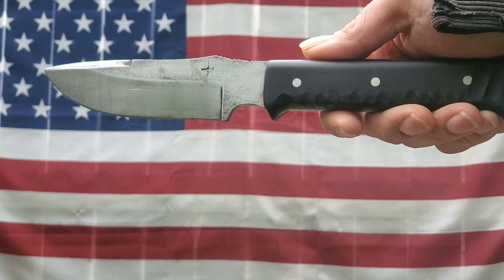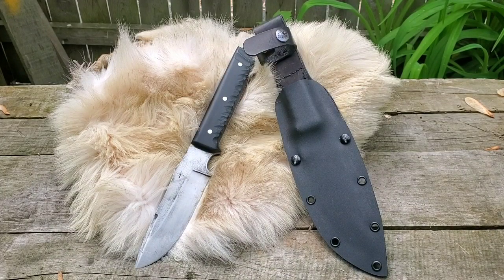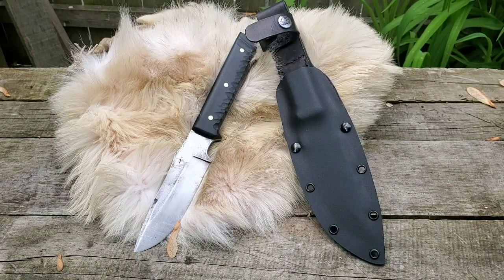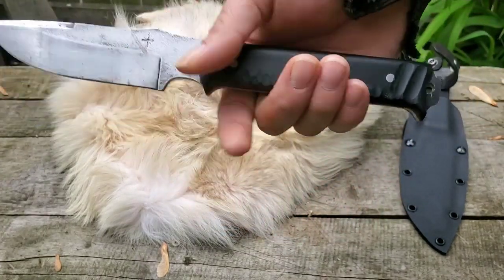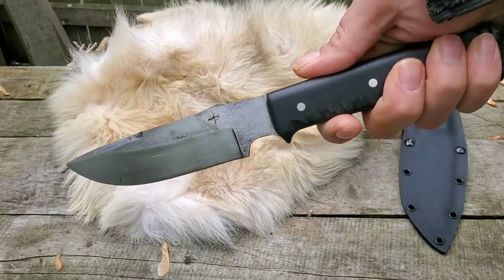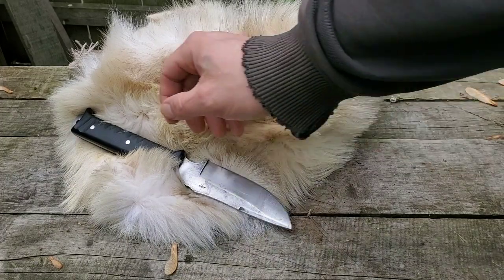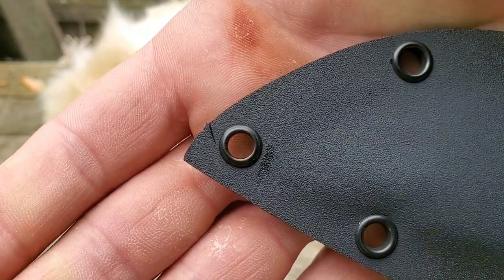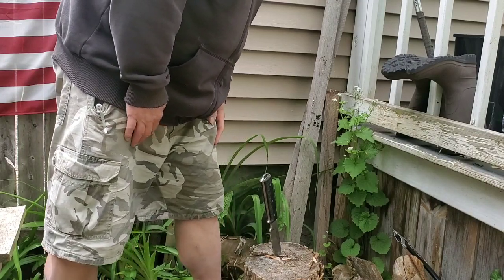DIABLO PROTOTYPE. DESIGNED BY ZEB(WOODLAND TACTICAL). MAKER SWAMP HOLLOW FORGE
REMEMBER KNOWLEDGE IS POWER AND PRACTICE MAKES PROGRESS SAYS REAPER MILITIA OUTDOORS.